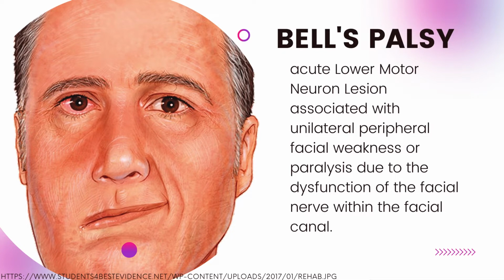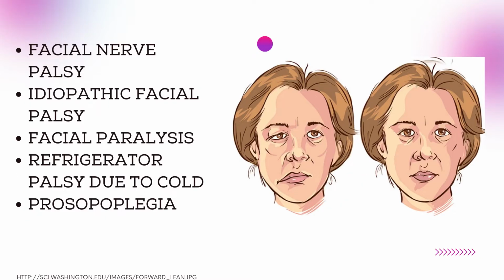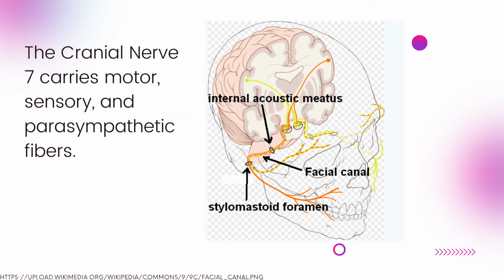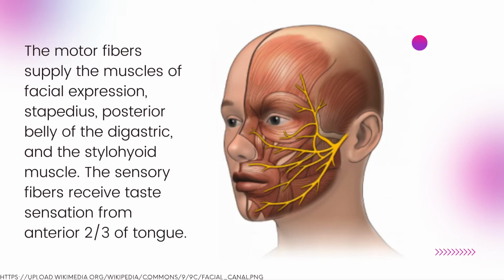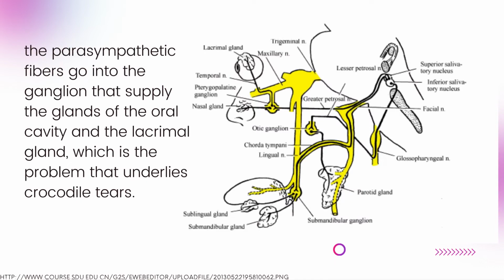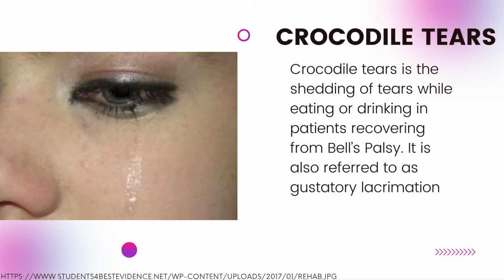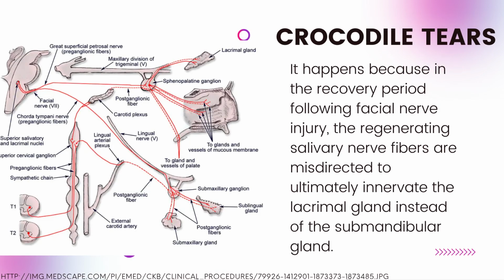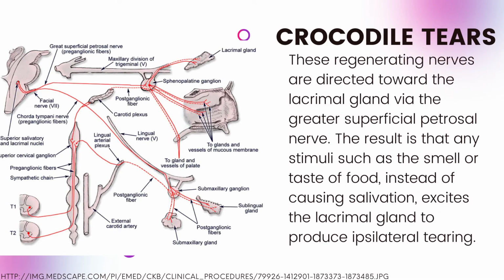Crocodile Tears in Bell’s Palsy